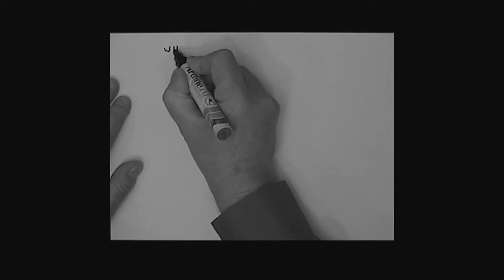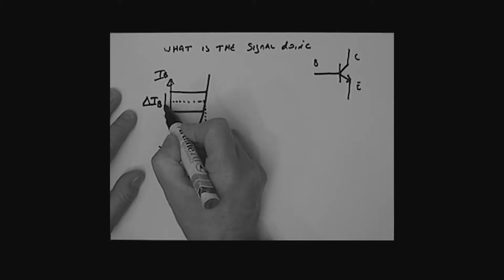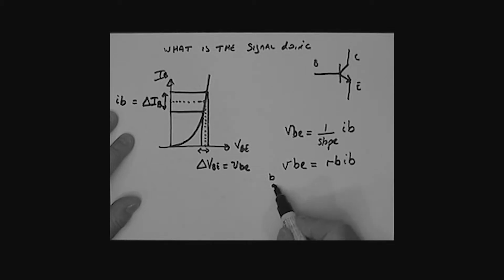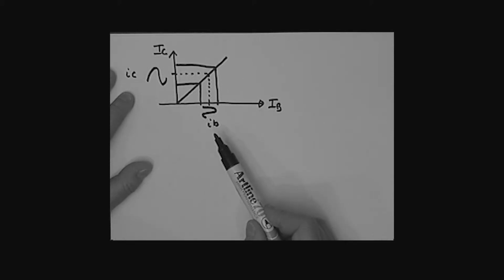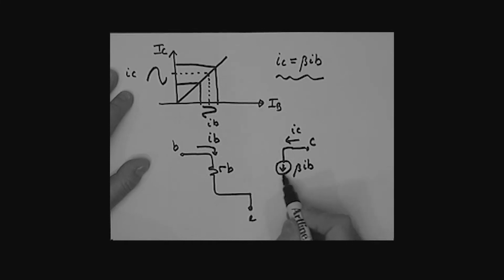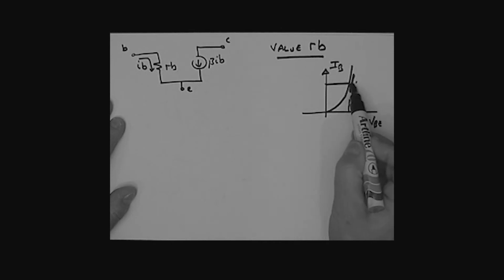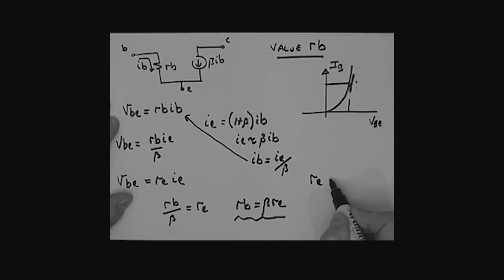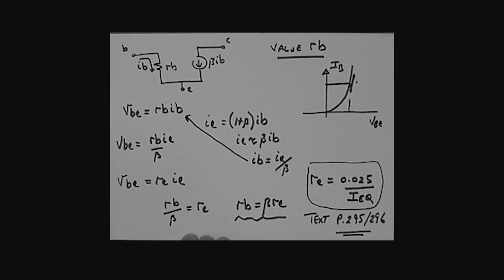Transistors Part 7 The AC Model